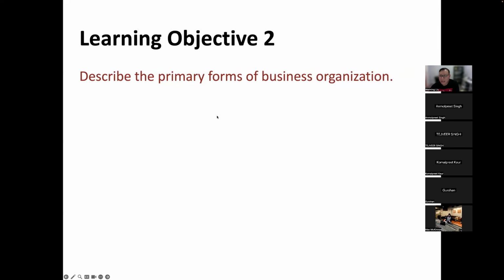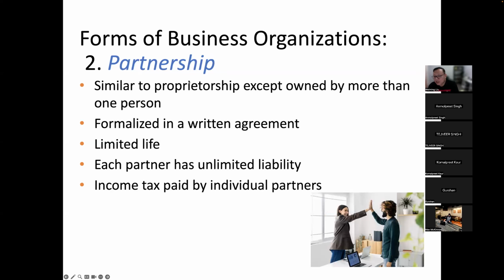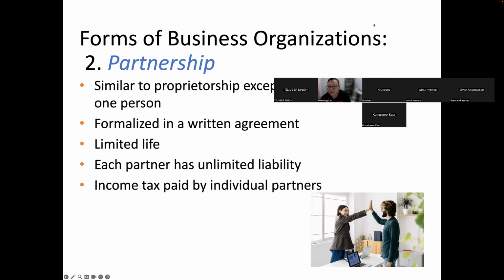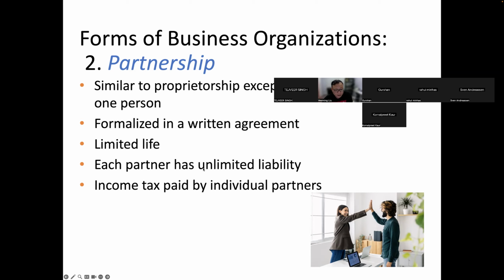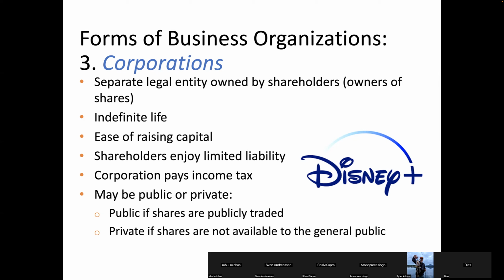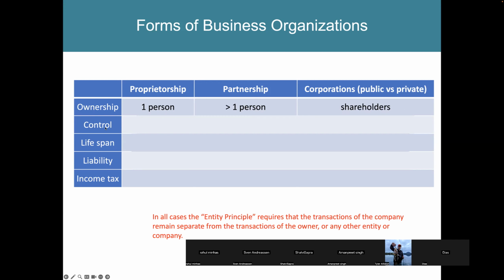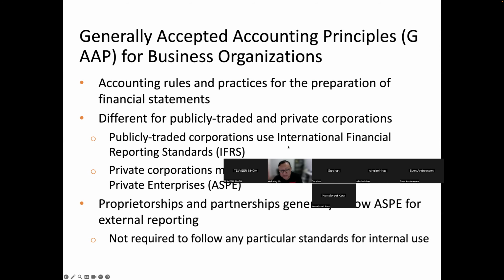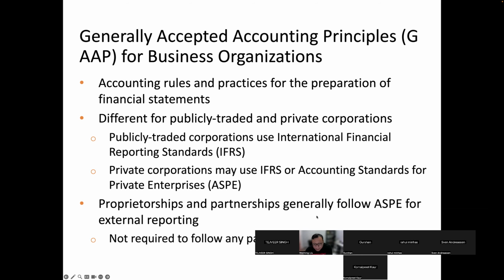forms of business organization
proprietorship, partnership, corporation, limited liability, generally accepted accounting standards, International Financial Reporting Standards,  Accounting Standards for Private Enterprises, public corporation, private corporation,  individual.tax, corporate tax